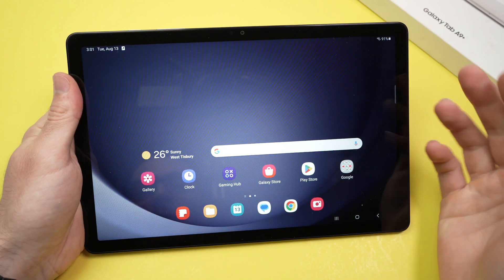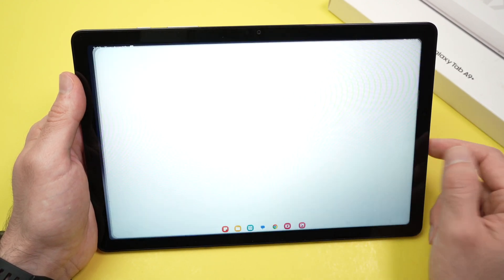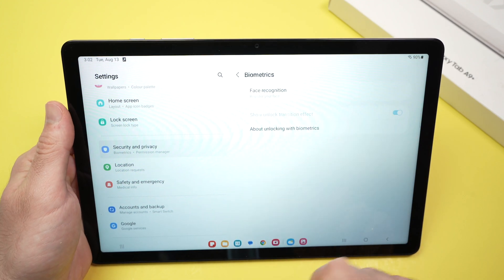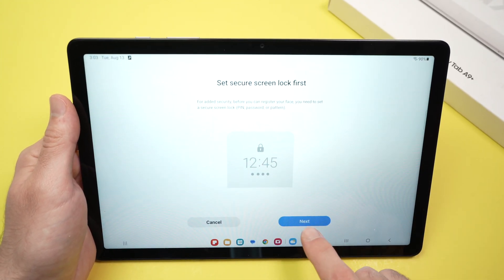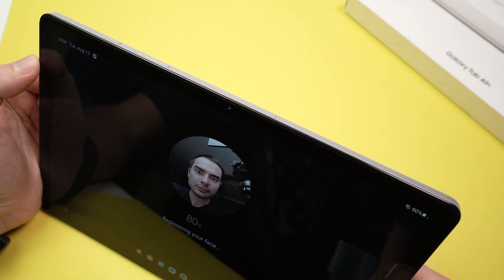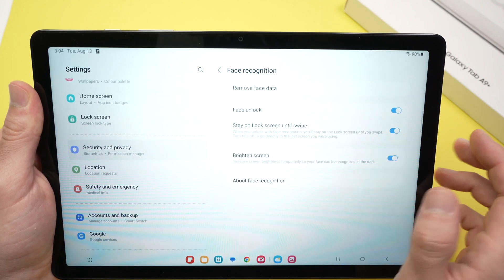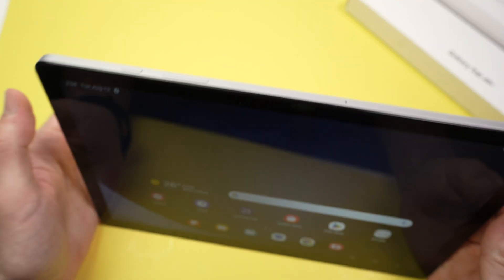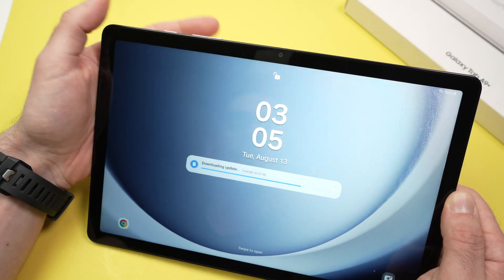Samsung Tab A9+ : How to Setup Face Unlock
I'll guide you step by step on how to use facial recognition to enable face unlock on your Samsung Tab A9+ tablet.
↓↓Amazon links↓↓
►SAMSUNG Galaxy Tab A9+ Tablet 11”
►MoKo Case for Galaxy Tab A9+
►SAMSUNG EVO MicroSD Memory Card
►Apple iPad (10th Generation)